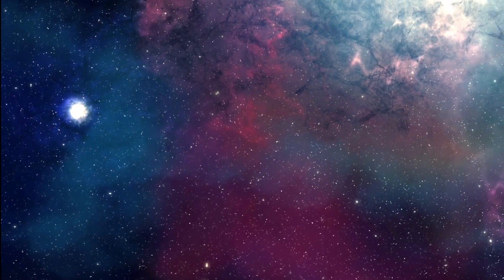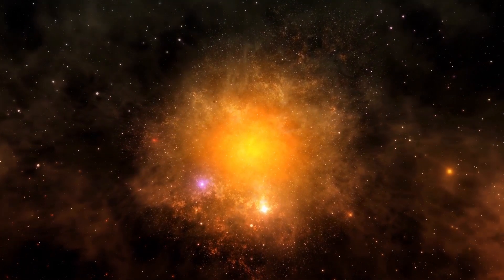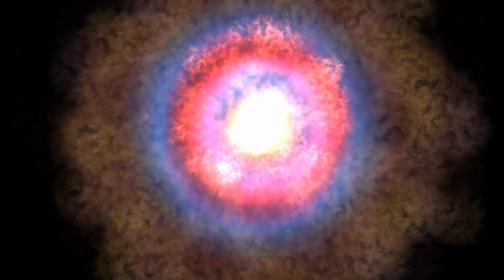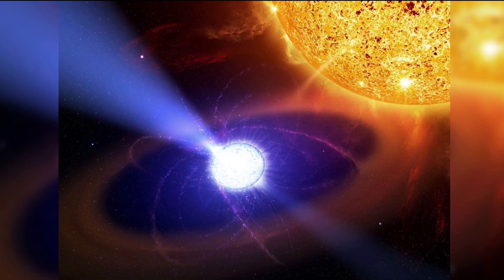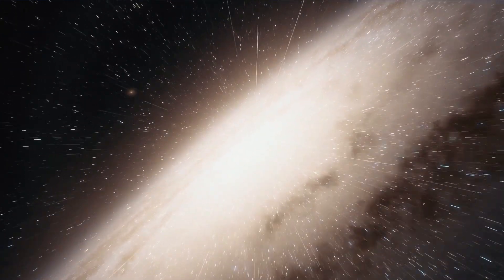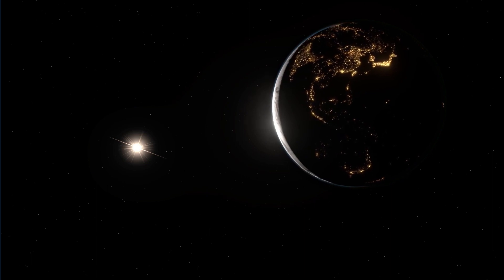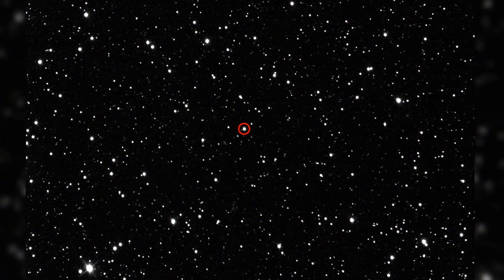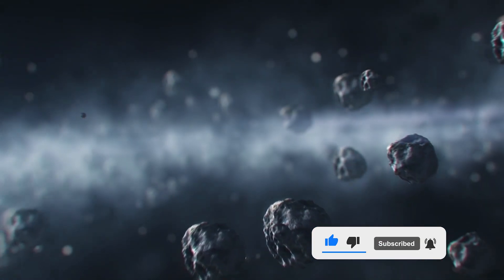This Terrifying Star Explosion Will Be Seen in the Sky in 2022!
Inspired by This Terrifying Star Explosion Will Be Seen in the Sky 2022!

Inspired by 'A Terrific Star Explosion Will Be Seen In The Skies of 2022': Is It Really True? | Red Nova 2022

Inspired by This Star Explosion Will Be Seen In The Sky 2022!

Inspired by This Star Explosion Will Be Seen On The Earth in 2022, Can We Survive It?

Inspired by This Star Explosion Will Be Seen In The Sky

On Space Insider we will go through space, galaxies, and the universe.